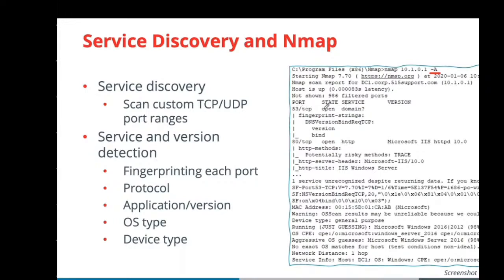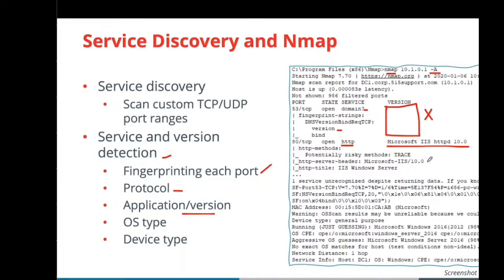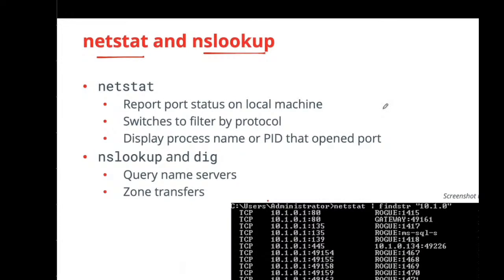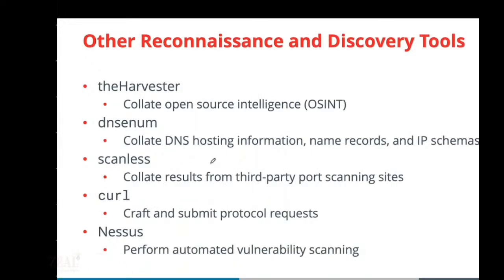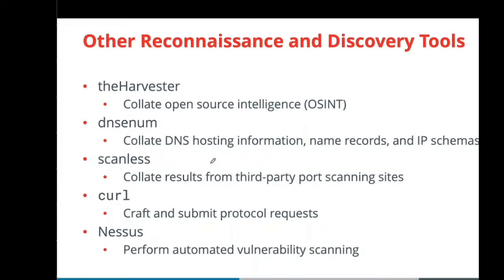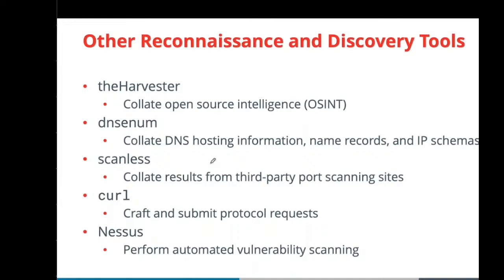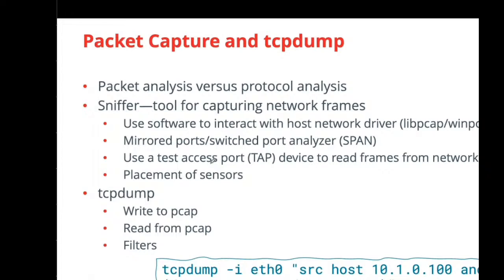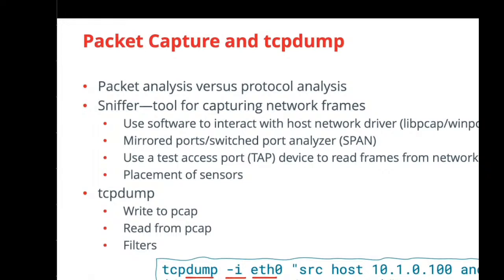Comptia Security+ | Comptia Security Training | Comptia Online training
☑ Welcome to Sprintzeal's Comptia Security+ Certification Training sessions Part - 13

Here is the Live video for CompTIA Security + Certification Training course offered by Sprintzeal. The aim of this video is to give an overview of the course and help you understand its requirements and benefits.

- Assess Organizational Security With Network  Reconnaissance Tools
*Service Discovery and Nmap
*netstat and nslookup
*Other Reconnaissance and Discovery Tools
*Packet Capture and tcpdump
*Packet Analysis and Wireshark